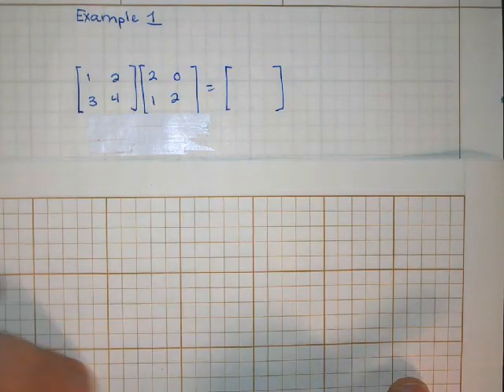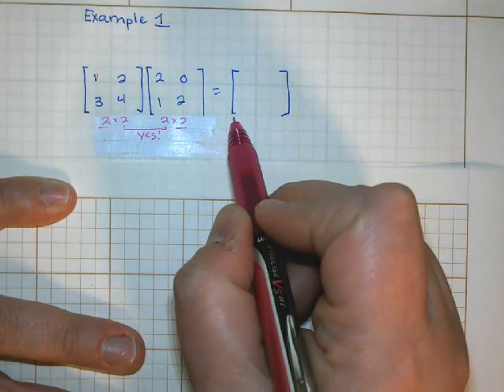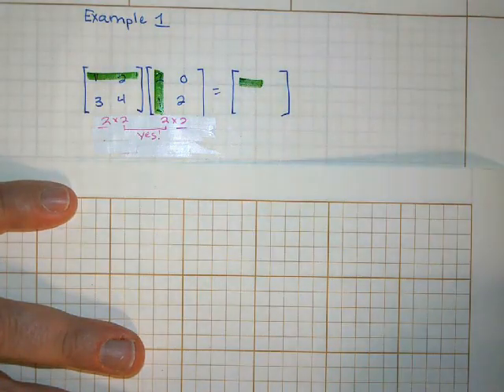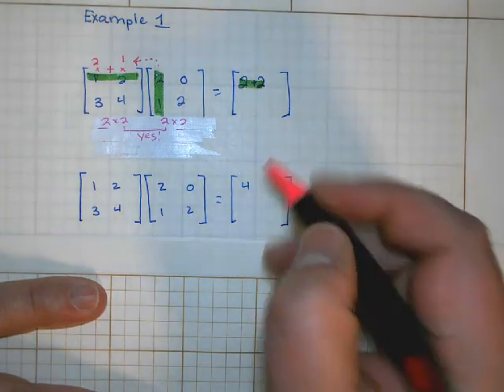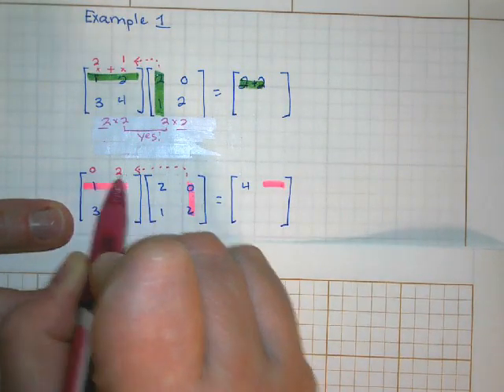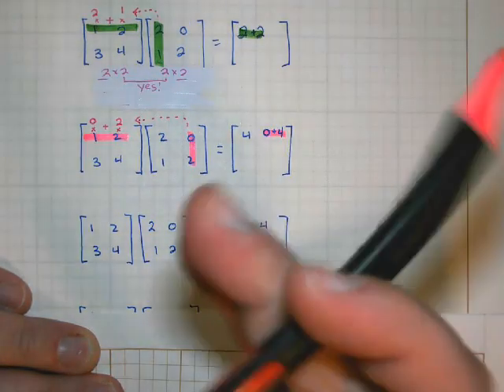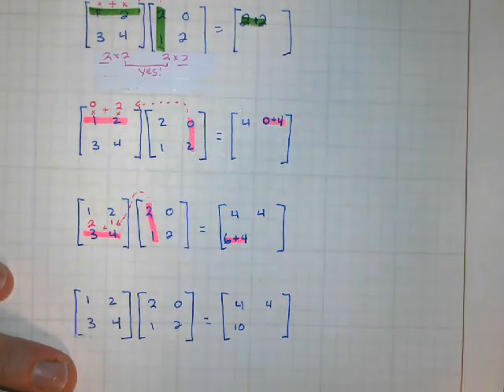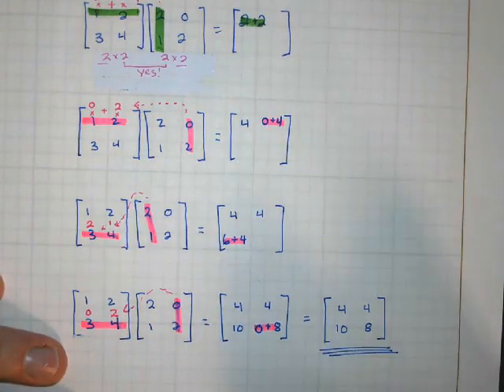Multiplying Matrices - Example 1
Multiplying a 2x2 matrix
(along with Example 2, shows that matrices are noncommutative)